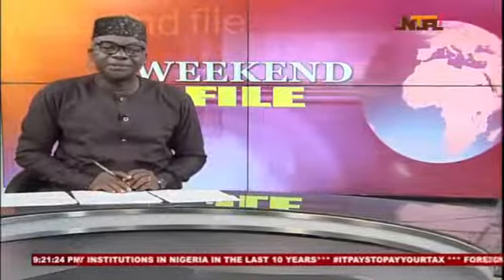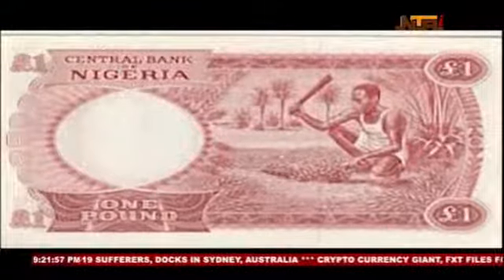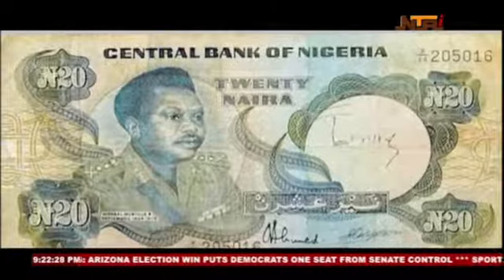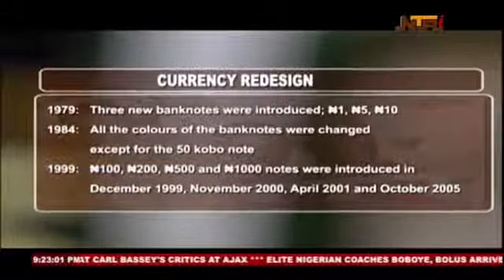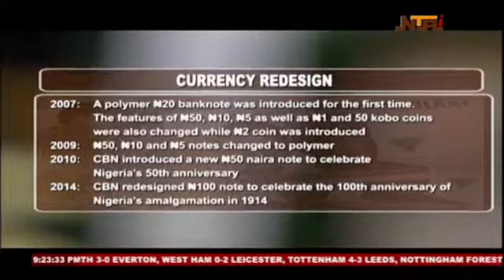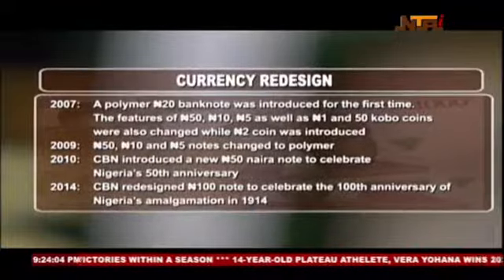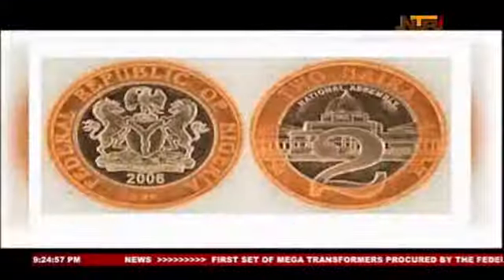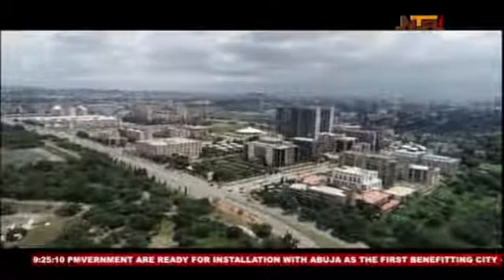Gains Of Redesigning Naira Notes